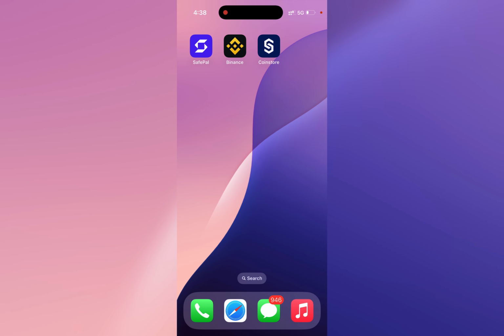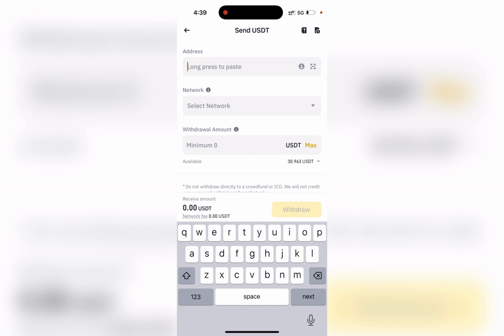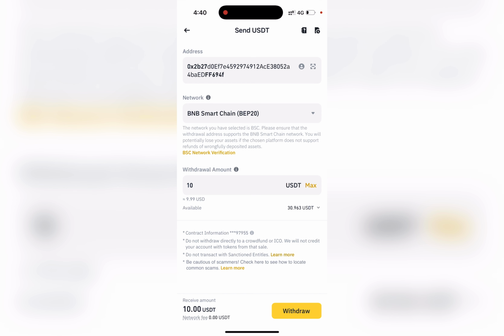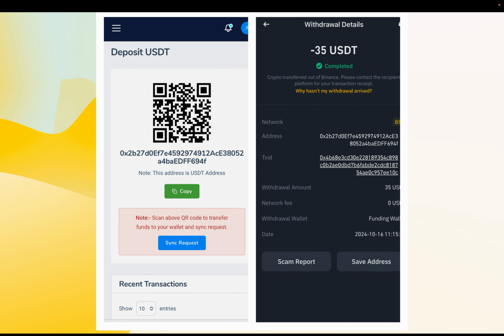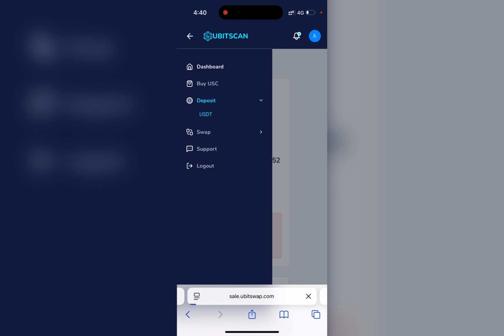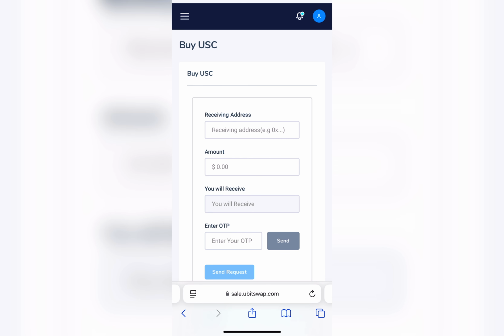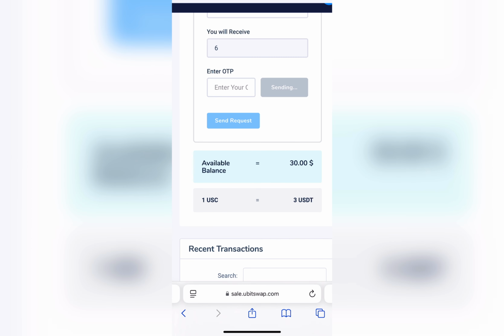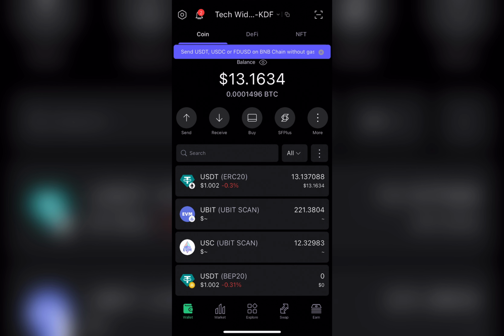How to Buy USC with USDT | Deposit from Binance to UbitScan and Transfer to SafePal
In this video, I’ll guide you through a simple, step-by-step process for depositing USDT from Binance to UbitScan and using that USDT to purchase USC, which you can securely store in your SafePal wallet.
Follow along for easy-to-understand instructions and tips for a seamless transaction experience!

Chapters:

0:00 - Introduction
0:15 - Overview of Process
0:27 - Depositing USDT to UbitScan
0:45 - Setting Up Withdrawal in Binance
2:20 - Syncing and Checking Balance on UbitScan
2:30 - Buying USC with USDT